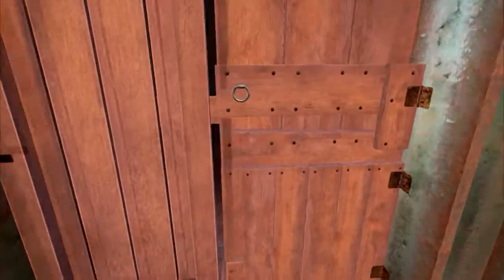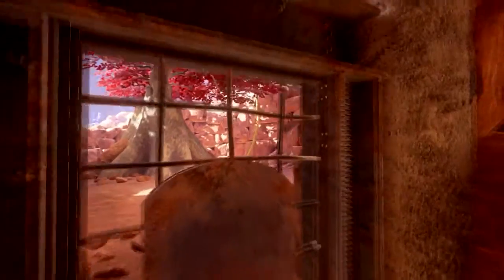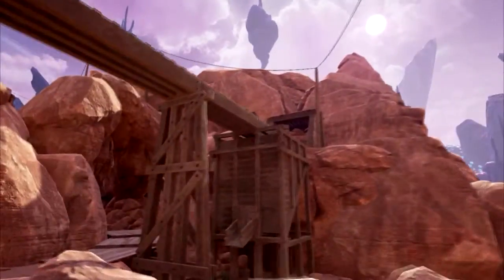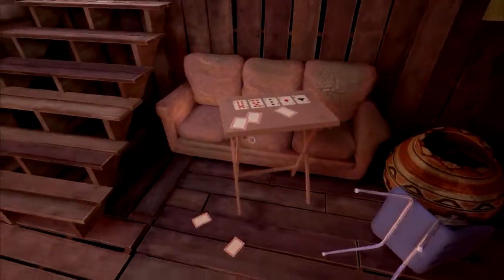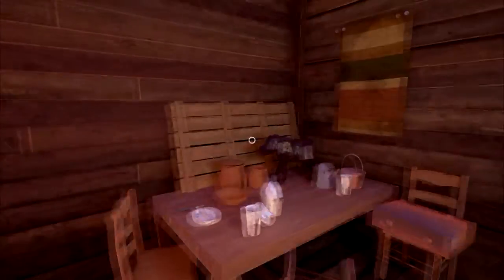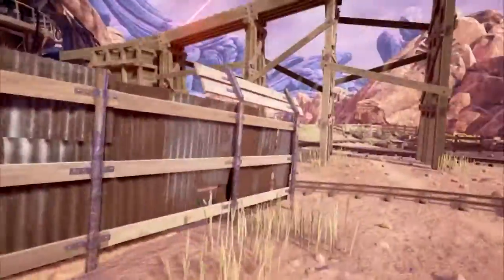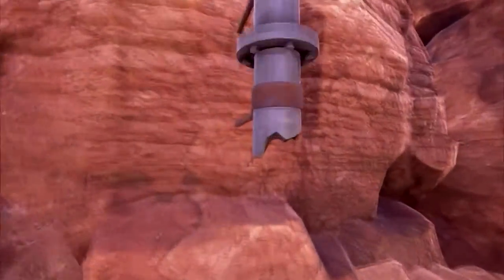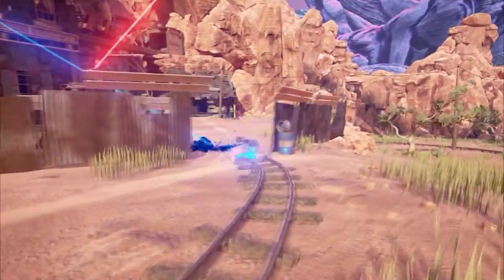Let's Explore Obduction - part 2 - Meeting the townsfolk...?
We continue our adventure by exploring around the town of Hunrath. We visit the local amusements and meet the local townsfolk. He's kinda grumpy.

Obduction is a first person, heavily atmospheric, point and click adventure game. It's the spiritual successor to the Myst franchise, both created by Rand and Robyn Miller and the development team at Cyan Worlds. In Obduction the player controls someone who has been obducted by aliens, and brought to a strange alien world filled with obstacles and challenges.

Opening song is "Temple" from the Riven soundtrack.